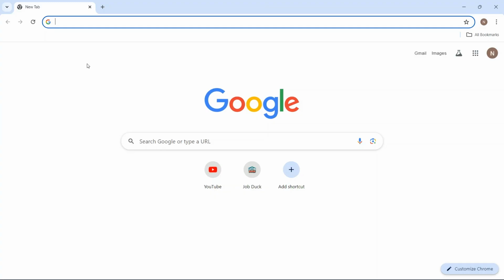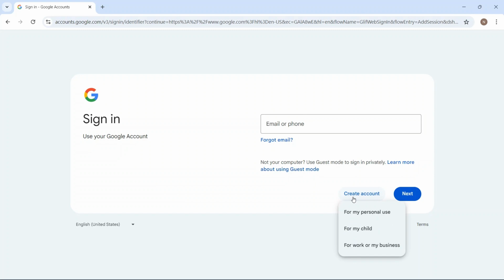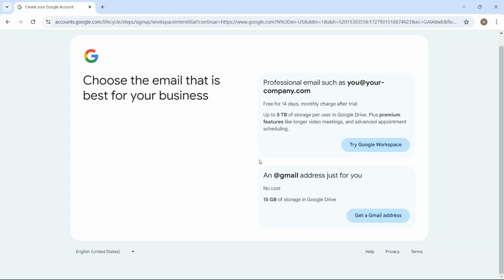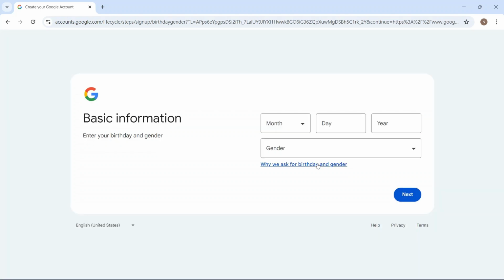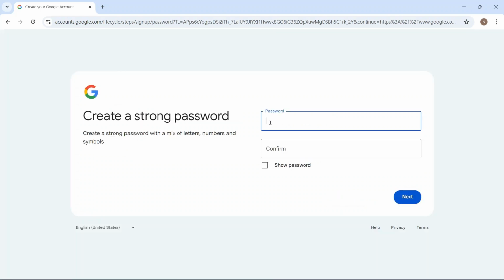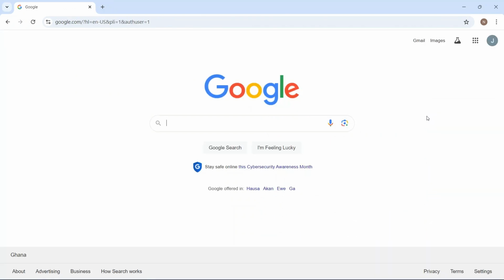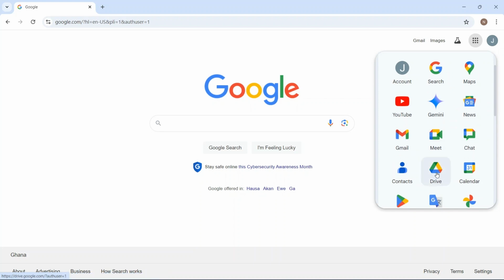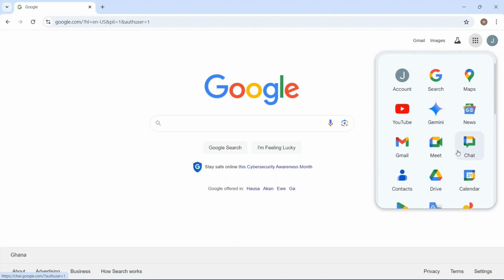How to Create New Gmail Account (if you already have one)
This video will take you through a step-by-step guide on how to create a new Gmail account as a beginner.

🎯Chapters:
00:00 intro
00:14 create a new Gmail account
00:29 create Gmail account for a child, personal or business
02:06 get access to Google apps

🎯 Work with Me: Tailored Services for Your Brand
I deliver the following services to accelerate your business success:

● Virtual Assistant
Need a proactive virtual assistant to tackle your to-do list? I deliver efficient and professional support for all your administrative needs.